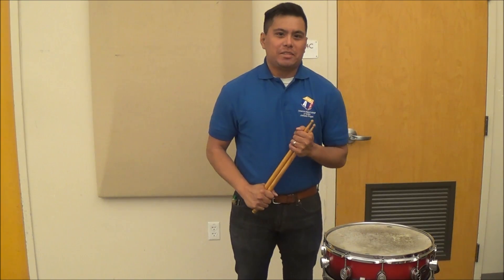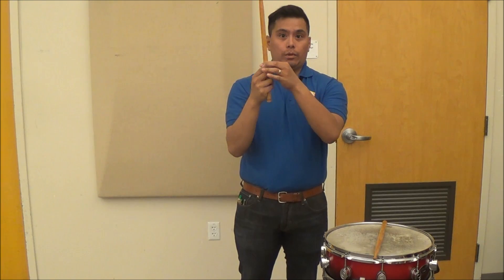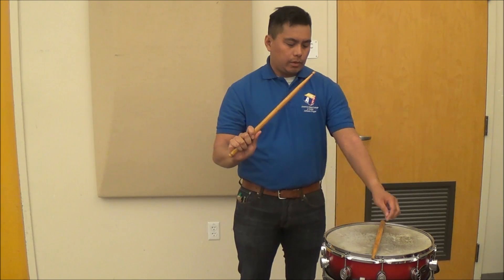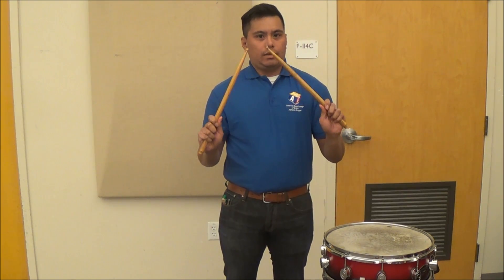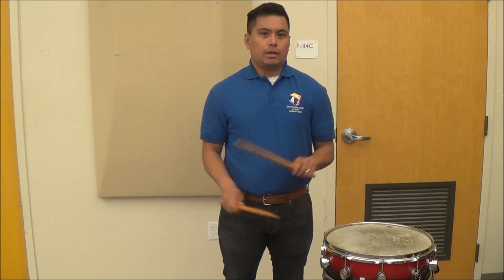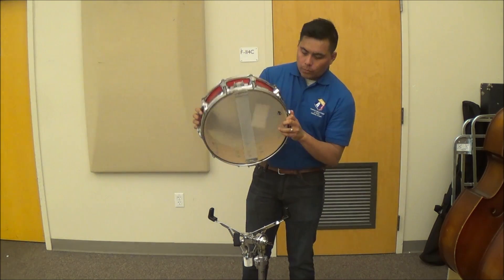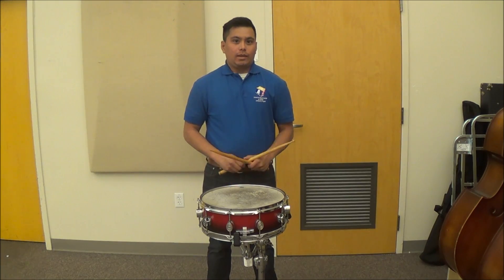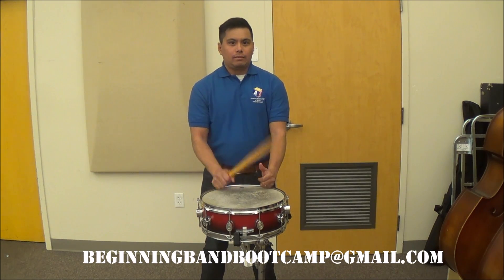Percussion Lesson One: Snare Drum Basic Training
Captain Cut Time teaches you the basic skills for holding the snare drum sticks and where to strike the drum.